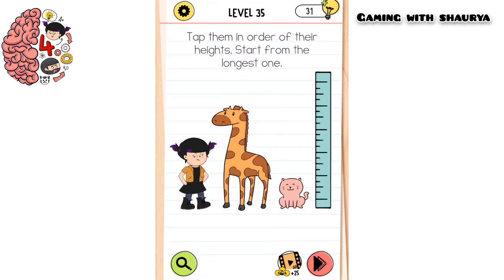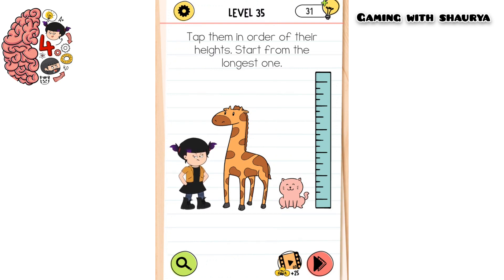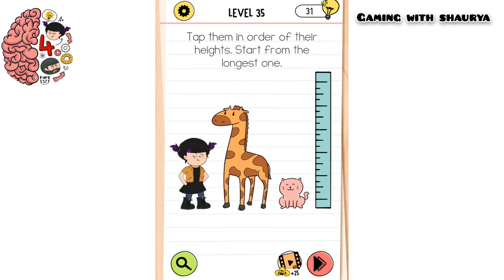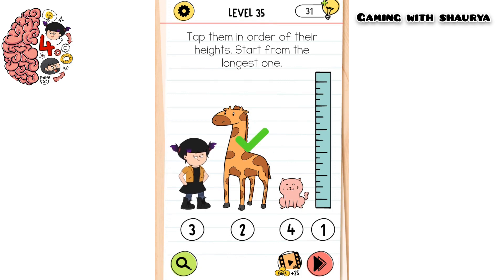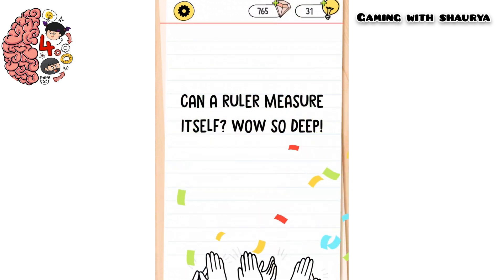🧠 Brain Test 4 Level 35 | Tap them in order of their heights Start from the longest one| Walkthrough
brain test 4 level 35 tap them in order of their heights start from the longest one
tap them in order of their heights start from the longest one